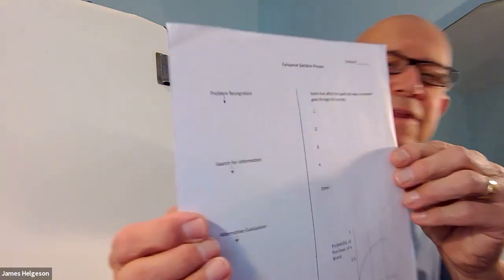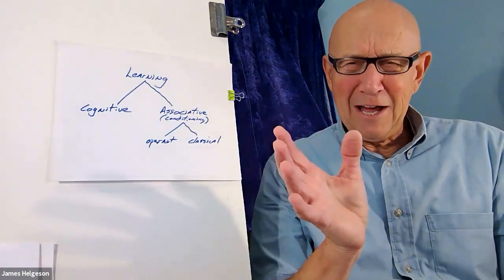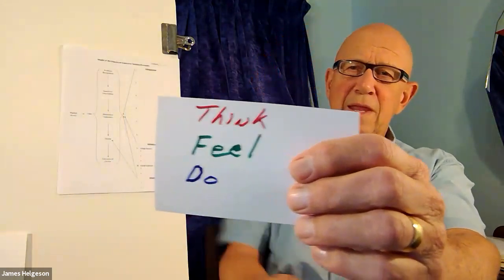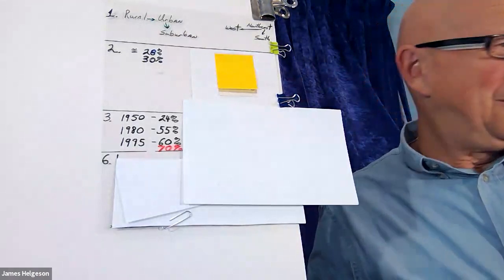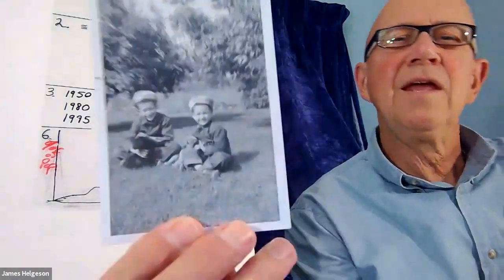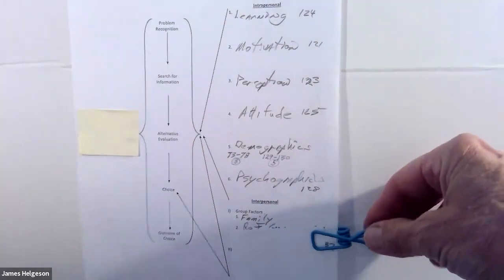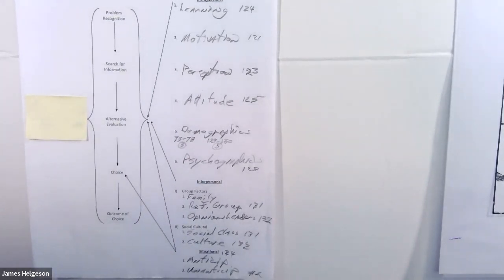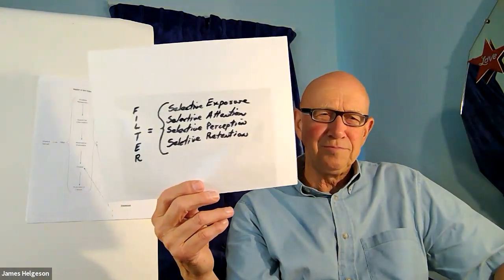Vid #16 Consumer Behavior Outline #2 20201006